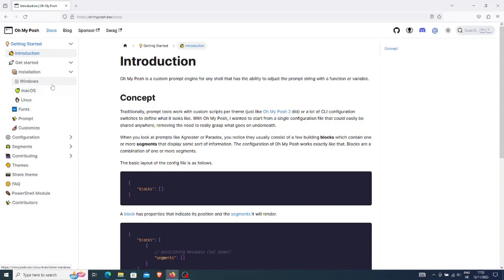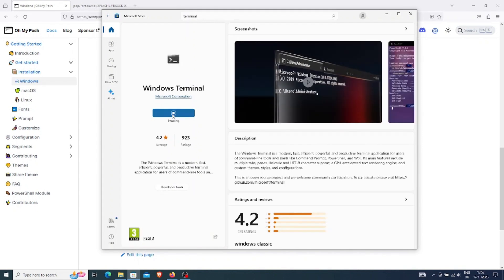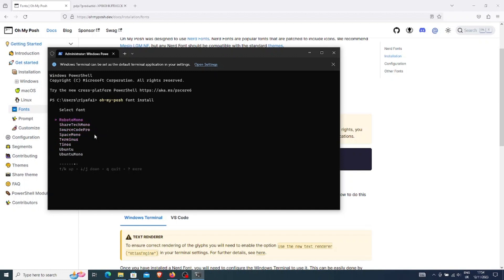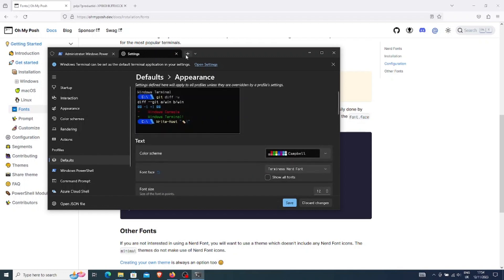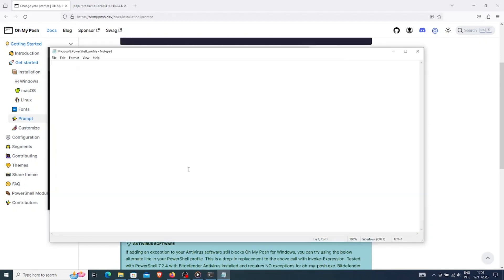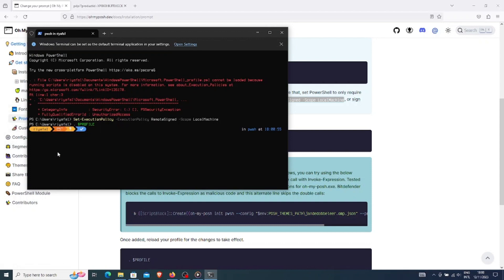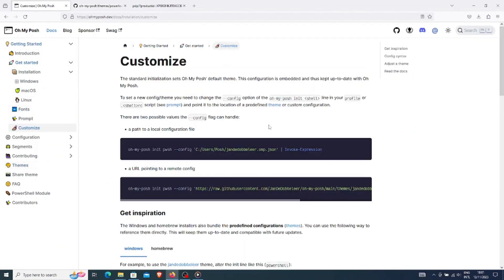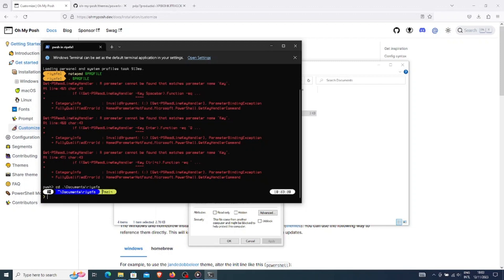Show Git branch name in Windows Powershell terminal (Using Oh My Posh)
This is a detailed tutorial on how to customize powershell and show the git branch name on powershell terminal.